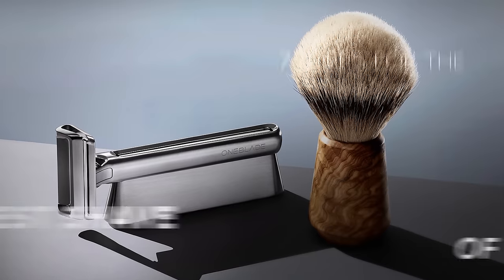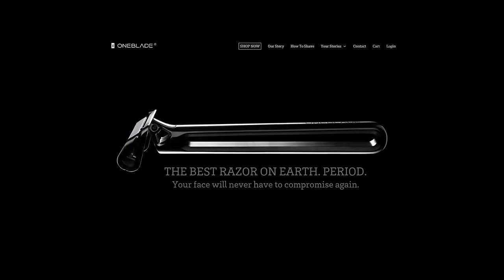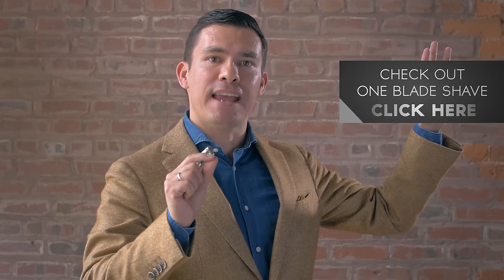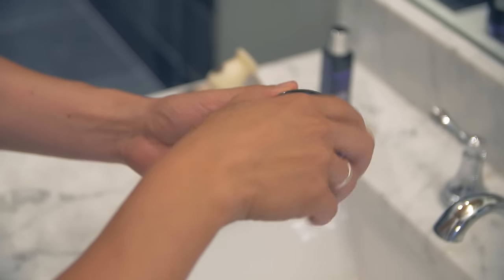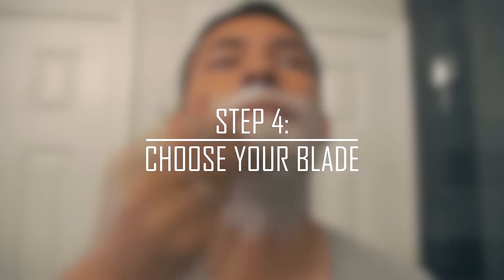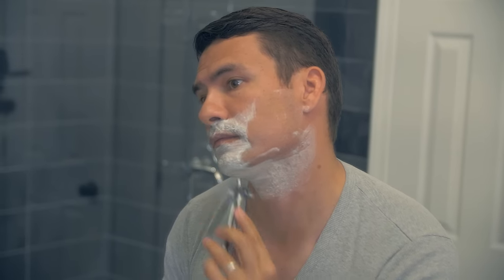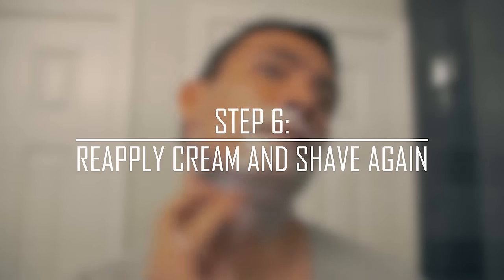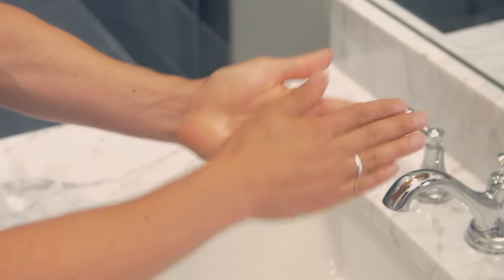7 Steps To Best Shave of Your Life | Barbershop Quality Shave At Home | Shaving Tutorial OneBlade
- click to get the best, friction-free shave of your life (or your money back)!

Video Summary:
1:25 - Step 1: Prep The Shaving Surface
2:12 - Step 2: Apply Shaving Cream
2:47 - Step 3: The Two Minute Wait
3:05 - Step 4: Choose Your Blade
3:32 - Step 5: Shave Your Face (Pass One)
4:35 - Step 6: Shave Your Face (Pass Two)
4:57- Step 7: Post Shave Care

*Huge RMRS thank you to the team at OneBlade for sponsoring this video

- Click Here For a FREE Style Consultation

- Click Here To Listen To The Real Men Real Style Podcast

- 7 Deadly Style Sins (47 Pages)
- Ultimate Beard Guide (39 Pages)
- 7 Custom Clothier Mistakes (17 Pages)
- How To Buy The Perfect Sunglasses For Your Face (21 Pages)
- Ultimate Guide To Men's Watches (65 Pages)
- Ultimate Guide To Dress Shoes (85 Pages)
- Ultimate Guide To Men's Skincare (58 Pages)
- Man's Guide To Hair (58 Pages)
- Wardrobe Maintenance Guide (81 Pages)
- Wet Shave Like A Professional (23 Pages)
- Shave Map Infographics (14 Pages)
- Ultimate Guide To Men's Casual Style (26 Pages)
- A Man's Guide To Wearing Jewelry (77 Pages)
- Dressing Sharp In The Heat (68 Pages)
- Man's Guide To Wearing Hats (16 Pages)